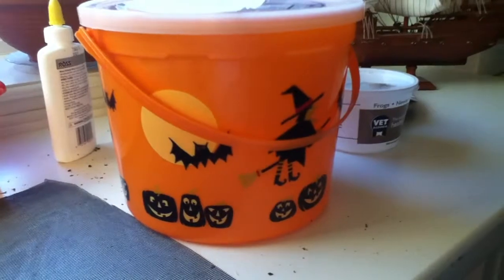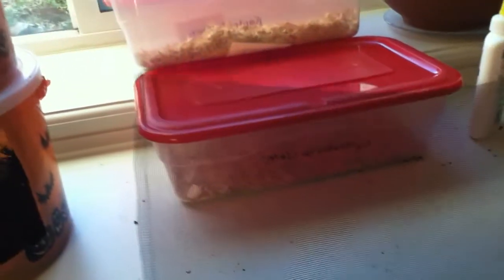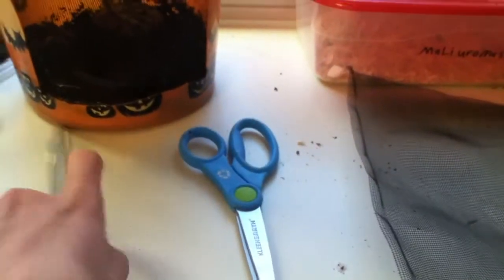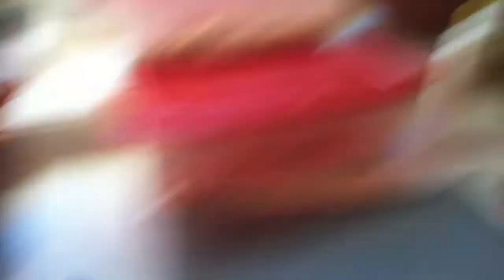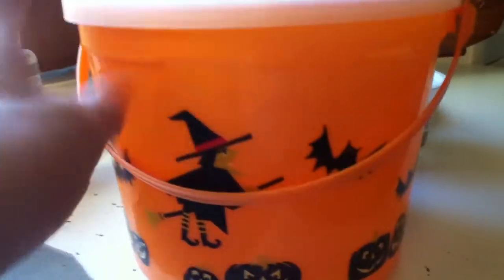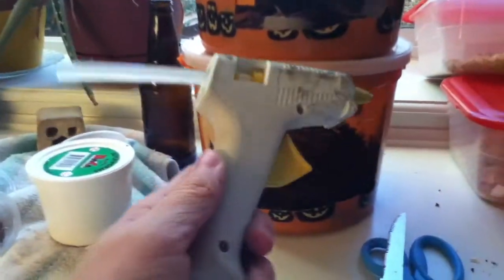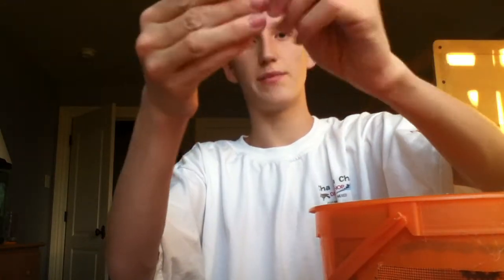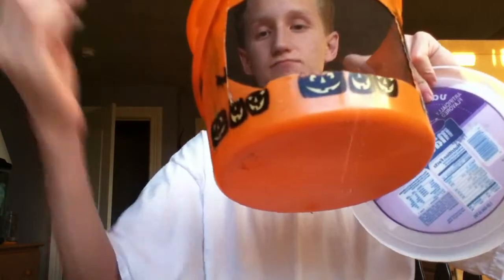tutorial tuesday: 1 icecream tub tarrarium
DIY small critter cage